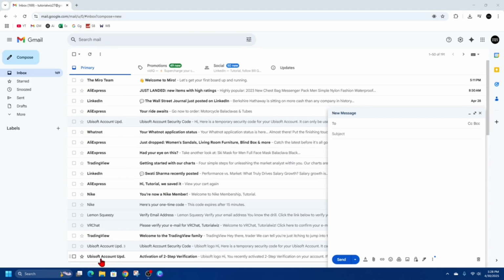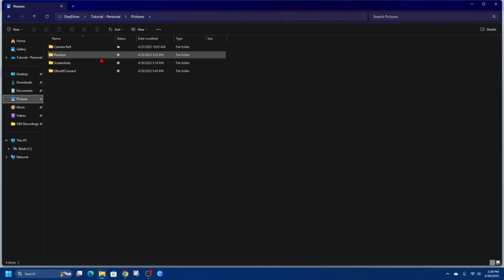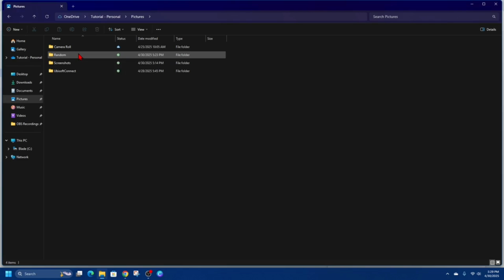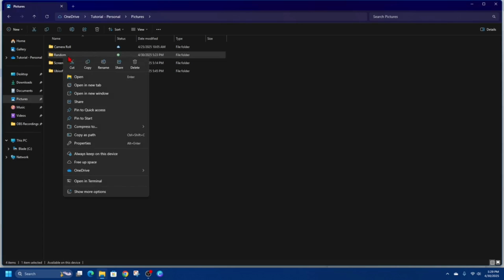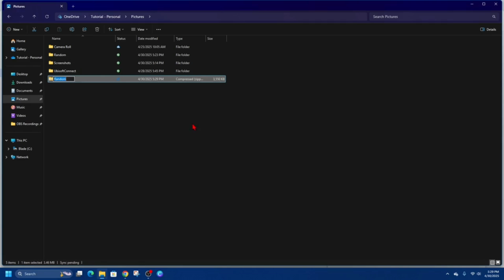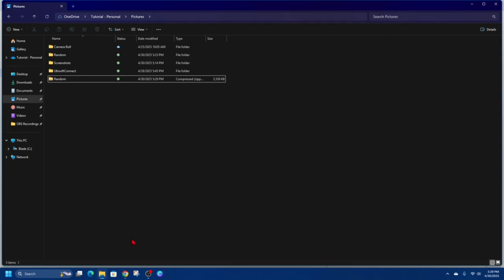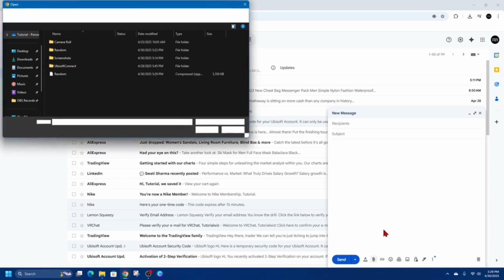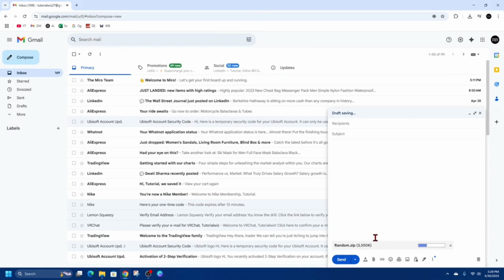How To Attach And Send Folder In Gmail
Learn how to attach and send entire folders through Gmail with this step-by-step guide. You'll discover two effective methods - using Google Drive or compressing folders into ZIP files. The video covers file size limits, sharing permissions, and troubleshooting common attachment issues. We'll also explain how recipients can access and download your sent folders.